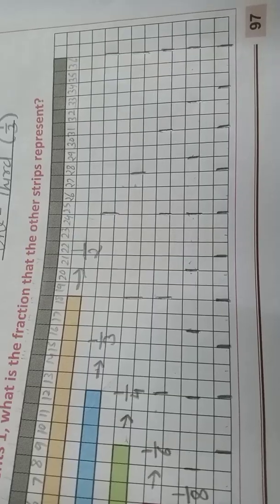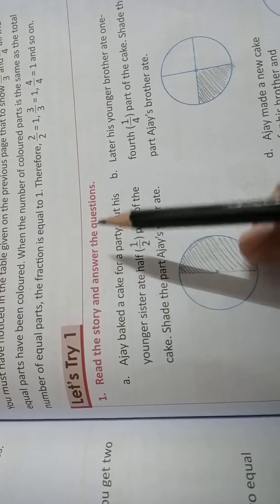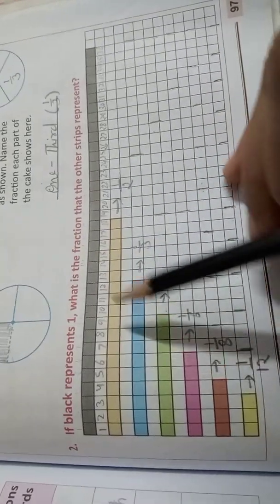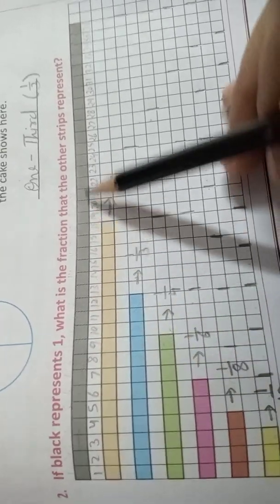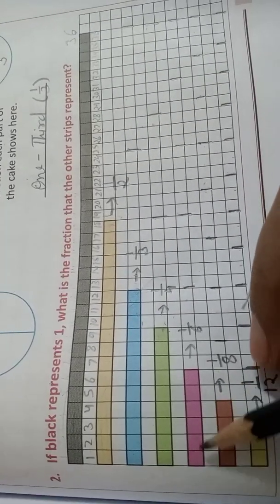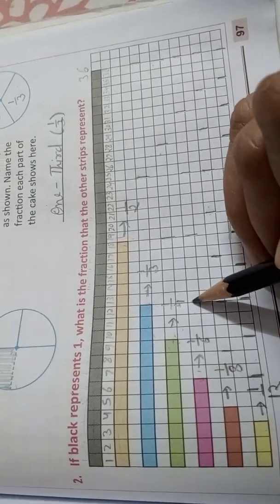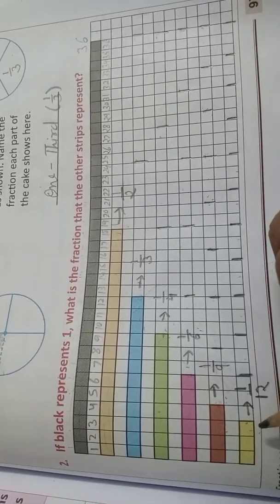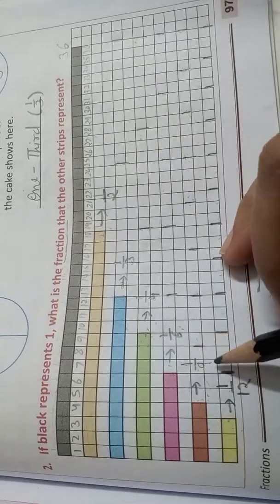Class 4/subject-Maths/ Chapter-6 fractions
Let's try 1